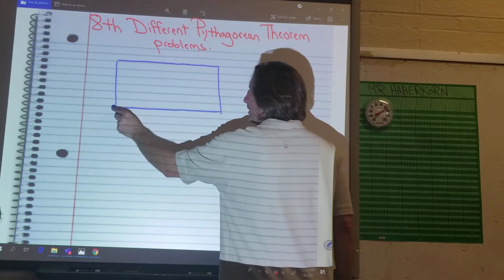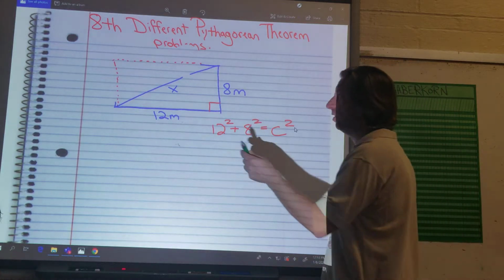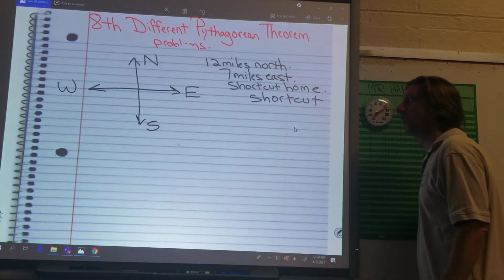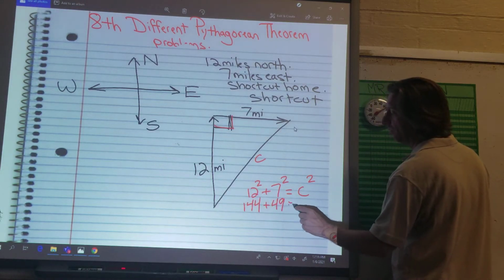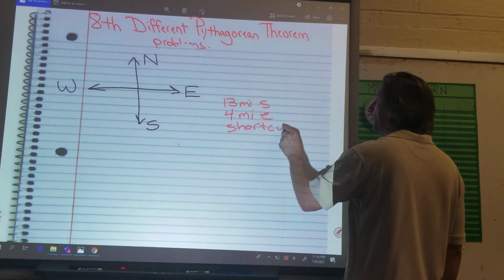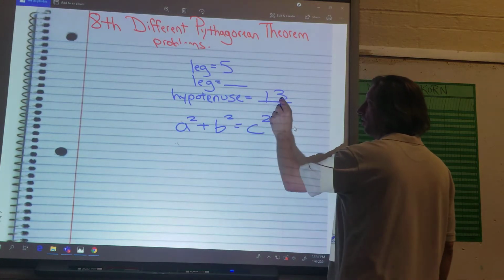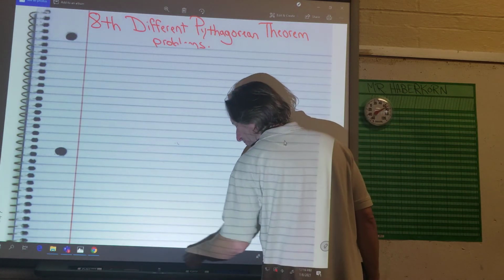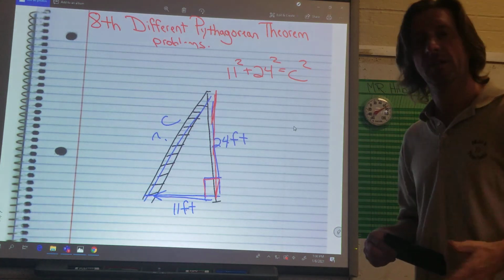8th 0107 Unique Pythagorean problems